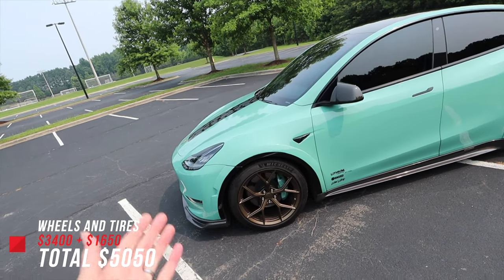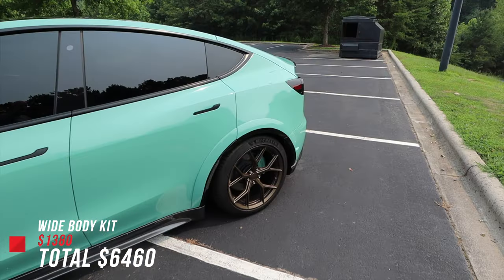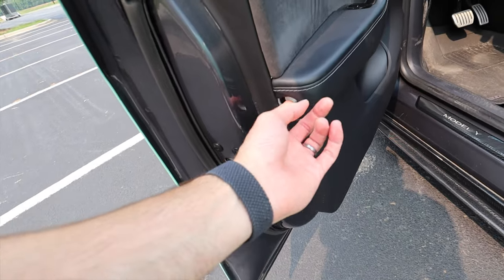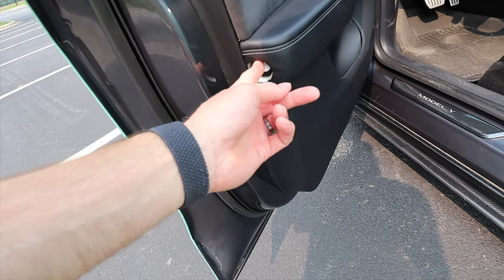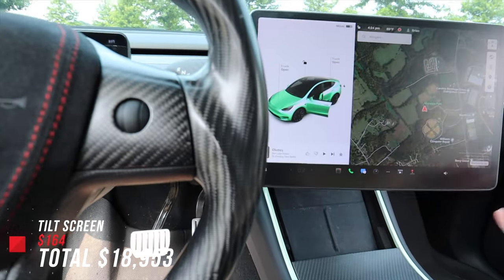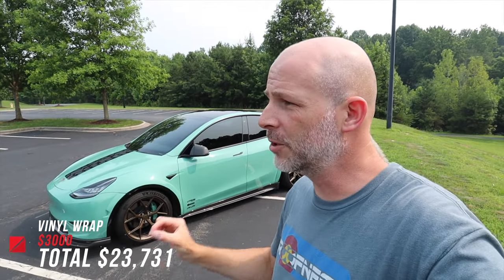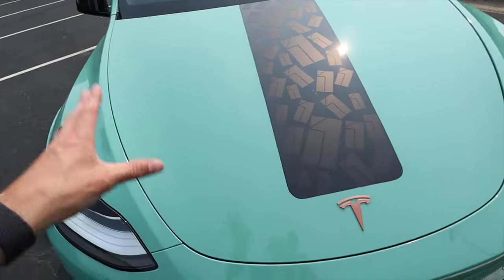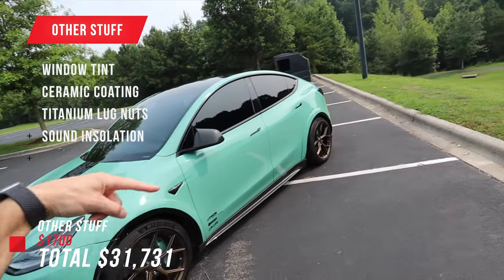Sold- Model Y Performance 4-SALE - $33K in Aftermarket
2020 Model Y
Performance
53000 miles